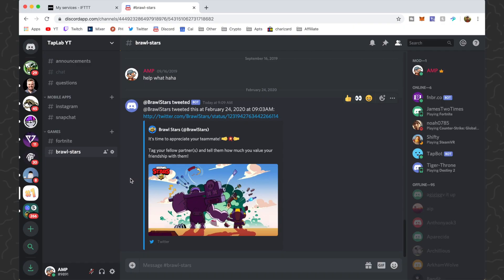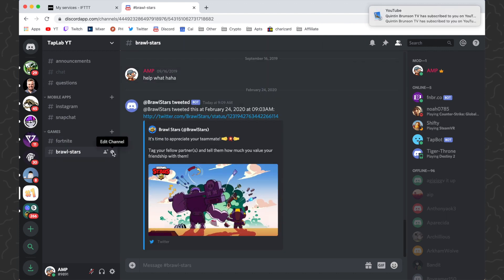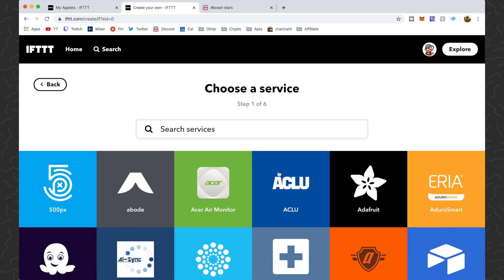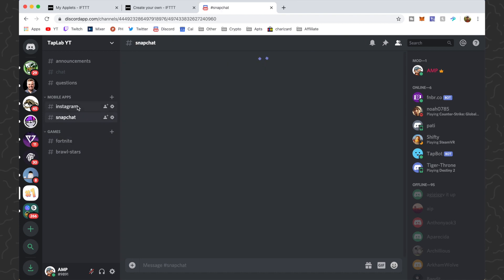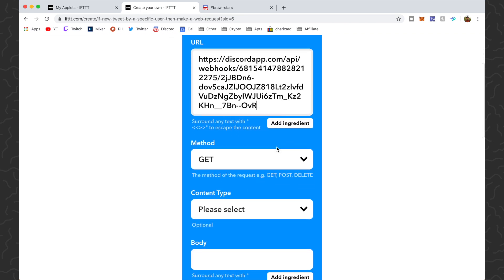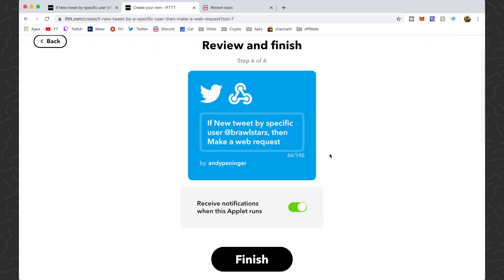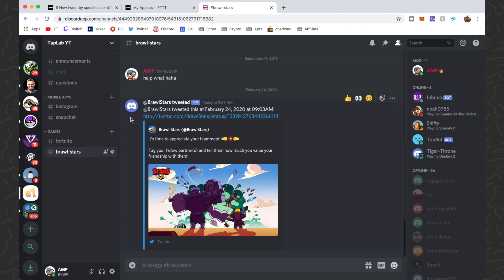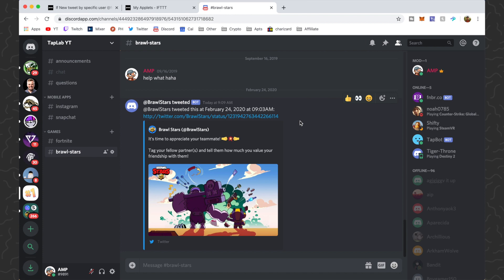How to Automatically Post Tweets to Discord - UPDATED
How to Automatically Post Tweets to Discord - UPDATED - A tutorial on how to auto post tweets from any twitter account to discord channel. You need an IFTTT account and a discord server with webhooks.

BODY:
{ "username":"@brawlstars tweeted", "content":"@{{UserName}} tweeted this at {{CreatedAt}}: {{LinkToTweet}}" }